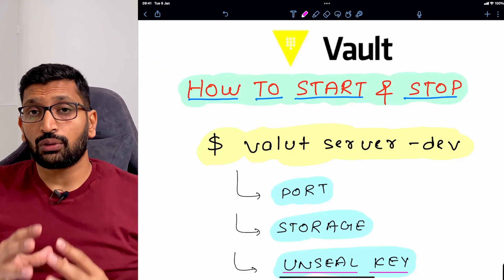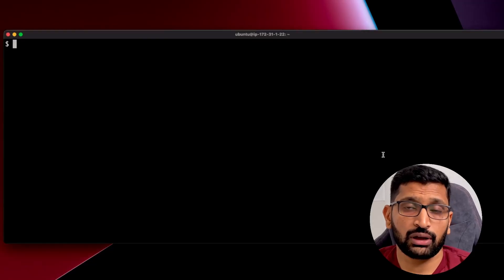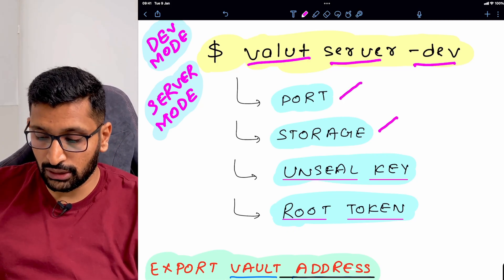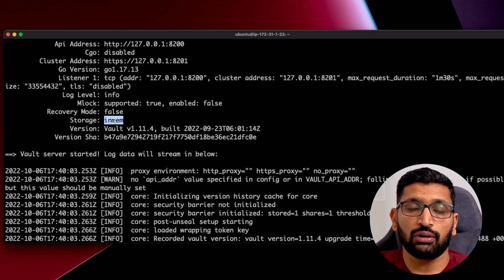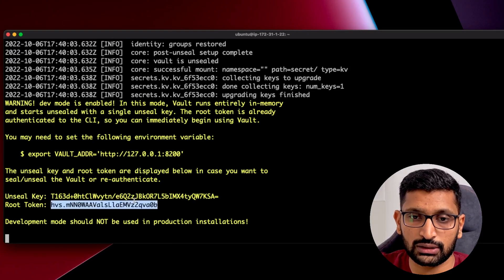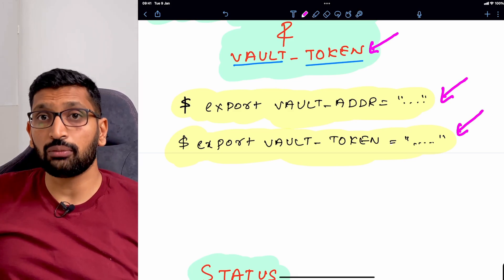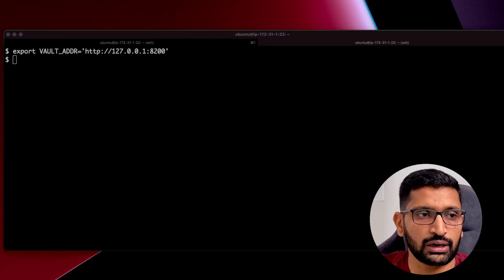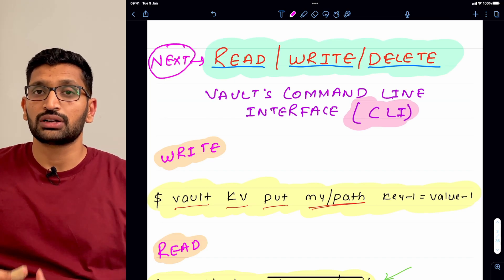HashiCorp Vault Start and Stop in Development mode - Part 2 | HashiCorp Vault tutorial series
HashiCorp vault is a tool for managing encryption and secrets. This is a HashiCorp tutorial series where we will start from the very basic HashiCorp installation and will go all the way by running the vault in production mode.

▬▬▬▬▬▬ ⭐️ Starting HashiCorp Vault Server in Development mode ⭐️ ▬▬▬▬▬▬

Step 1 : CLI Command for starting the server - vault server -dev

Step 2 : Set VAULT_ADDR by exporting to environment variable - export VAULT_ADDR='

Step 3 : Set Root Token by exporting to environment variable - export VAULT_TOKEN="hvs.6j4cuewowBGit65rheNoceI7"

Step 4 : Verify the status of vault server by running the command - $ vault status

▬▬▬▬▬▬ ⭐️ Follow me ⭐️ ▬▬▬▬▬▬